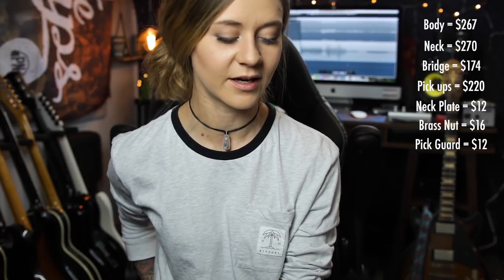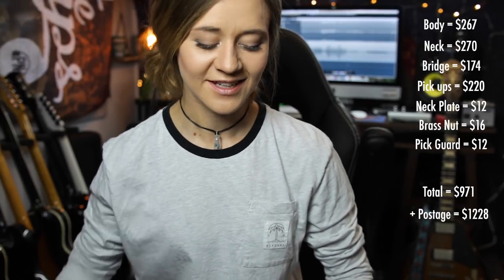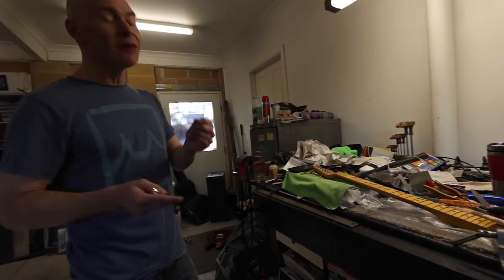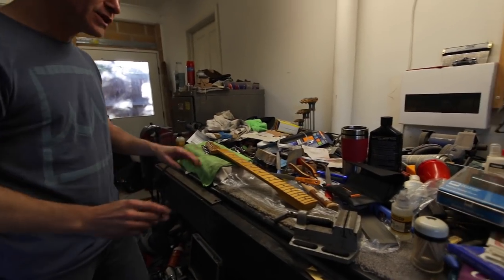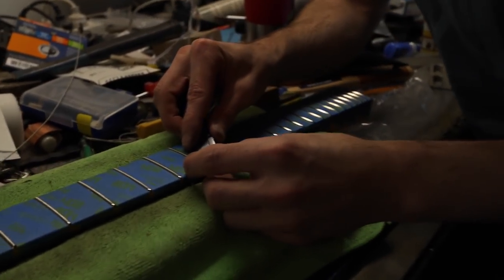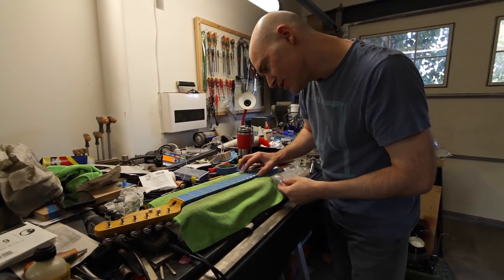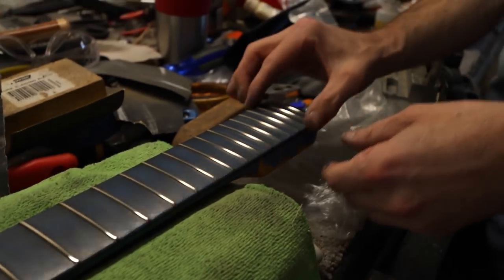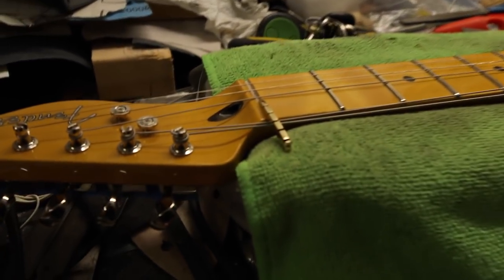My Telecaster Build: Part II - Putting it together with Matty!